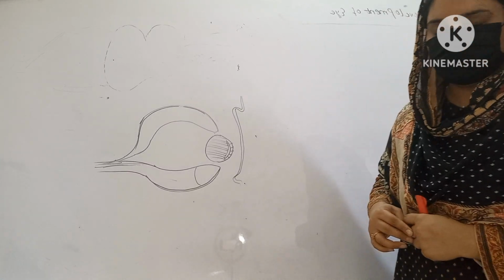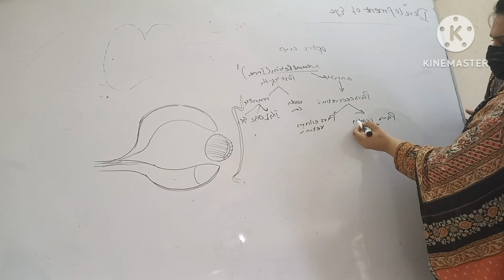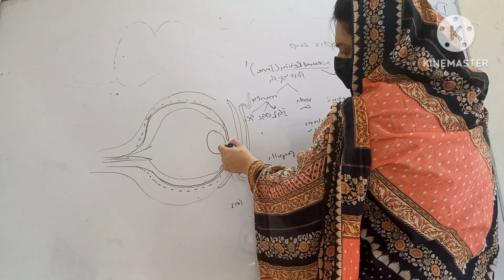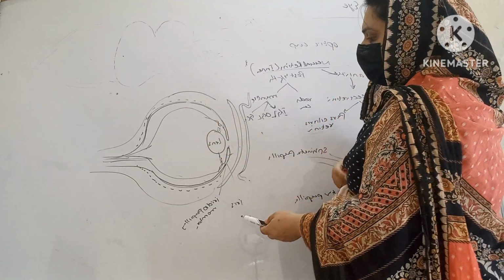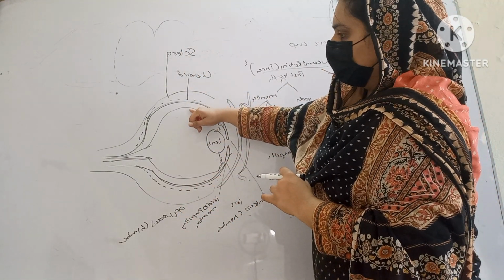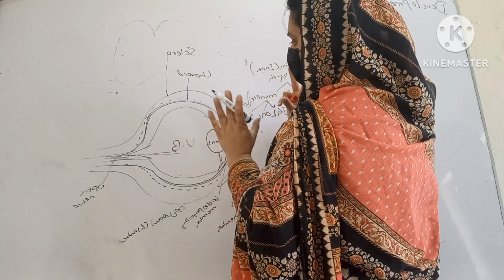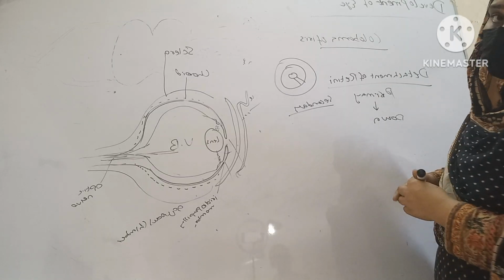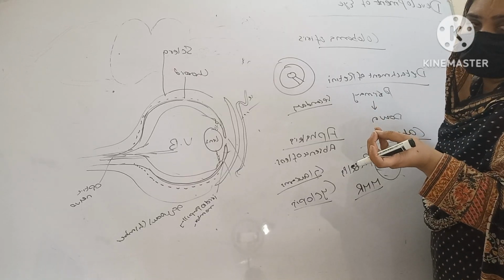Development of eye (Part 2)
embryologyof eye